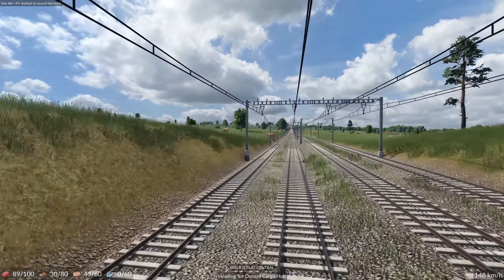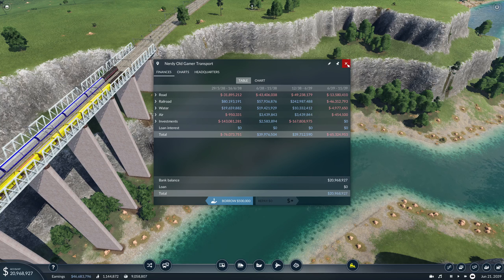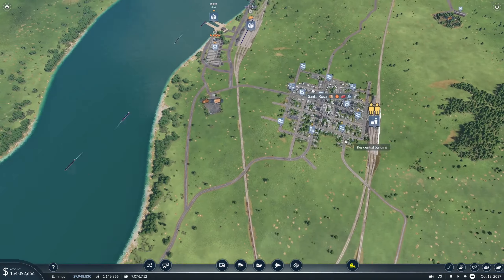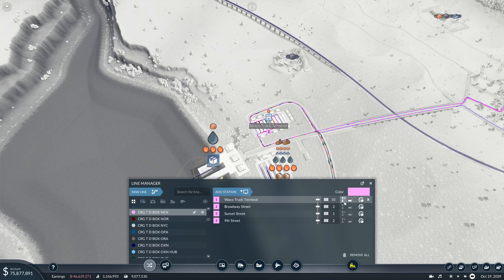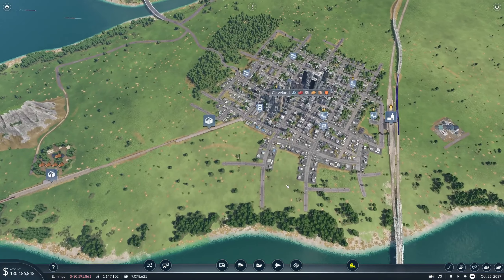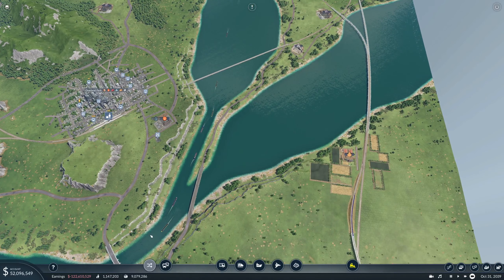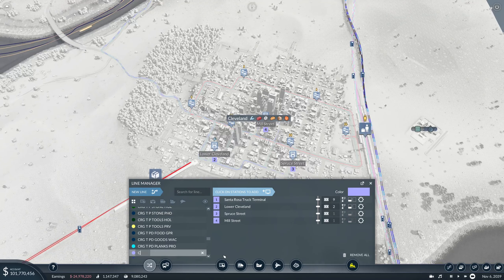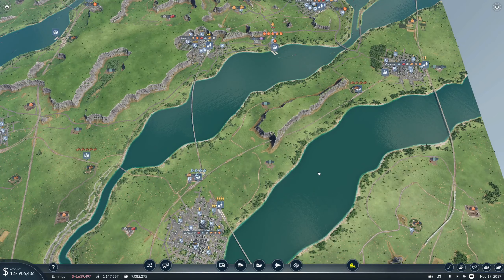Transport Fever 2 EPEC Challenge #109 | Spring Update | Going over the East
Seed: rdAVINiv